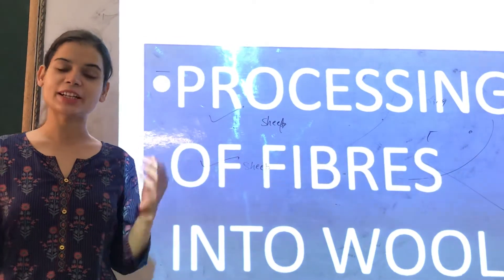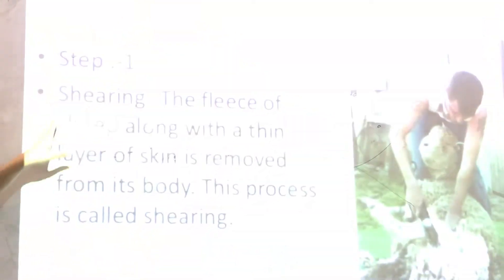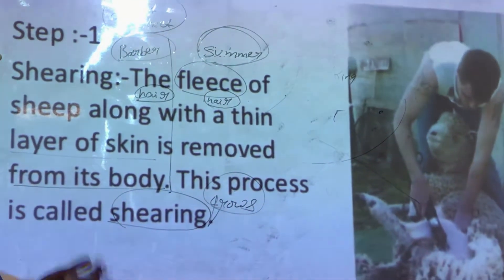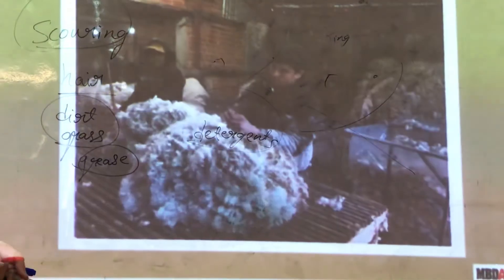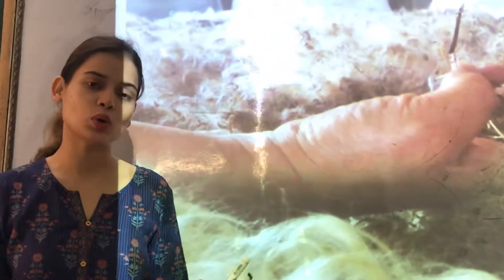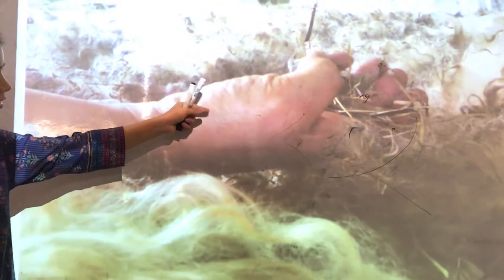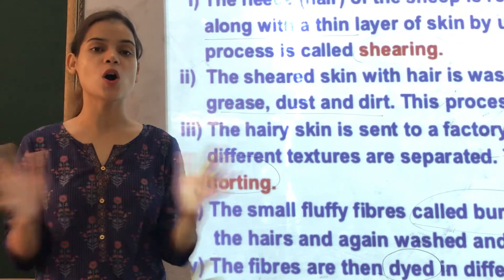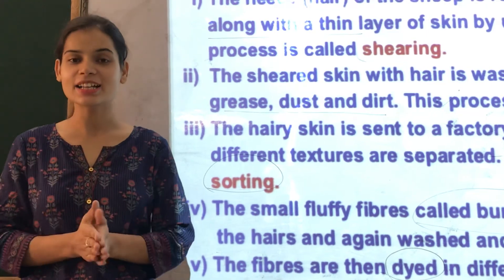Processing of wool